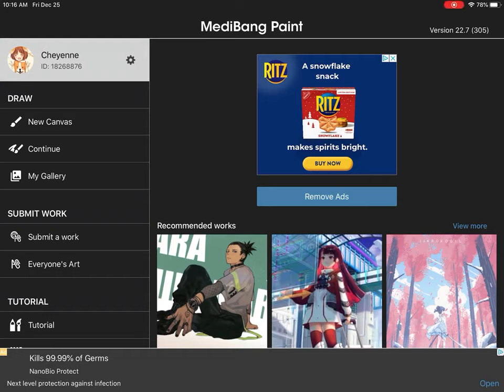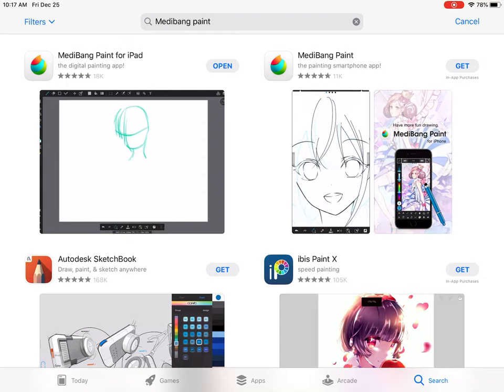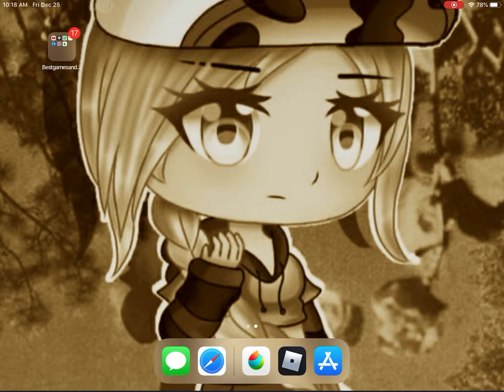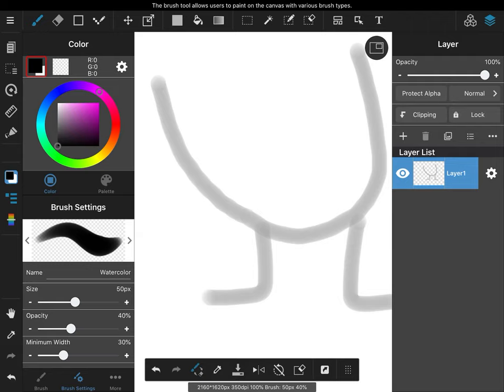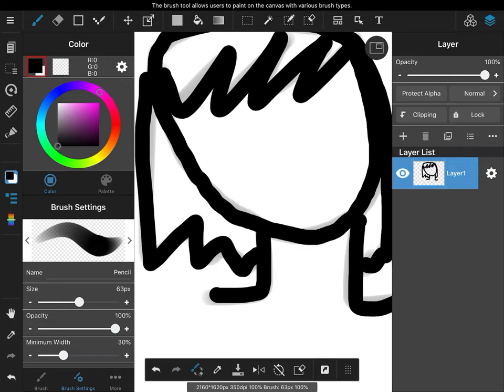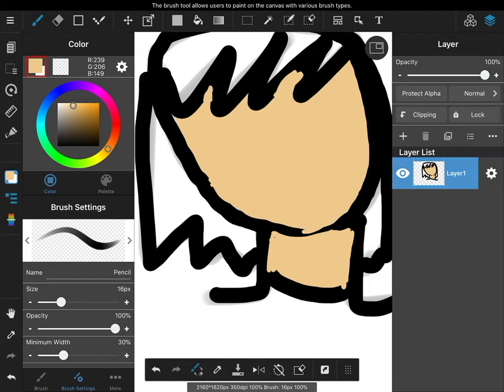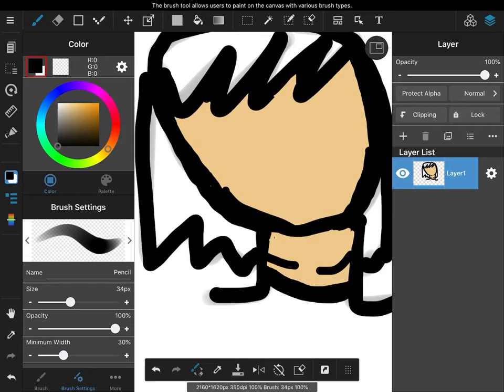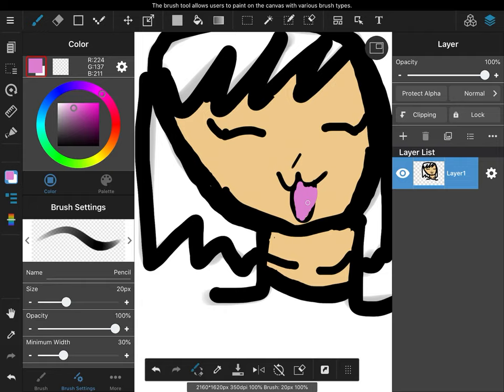Showing you how to play!